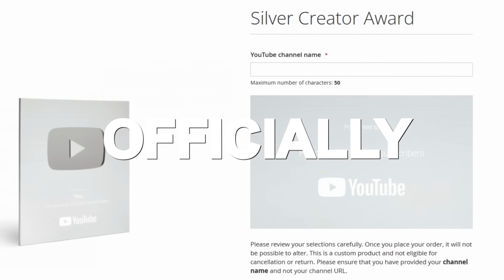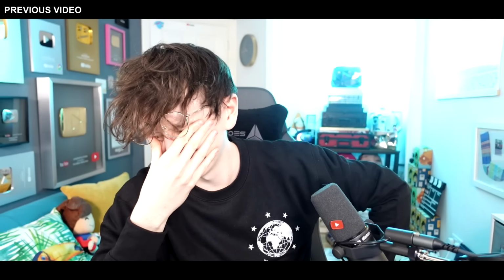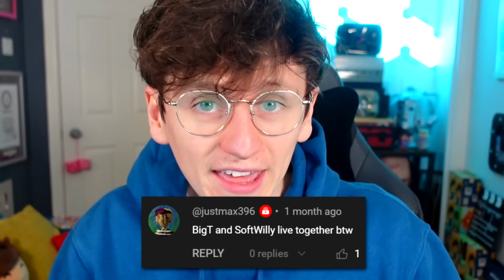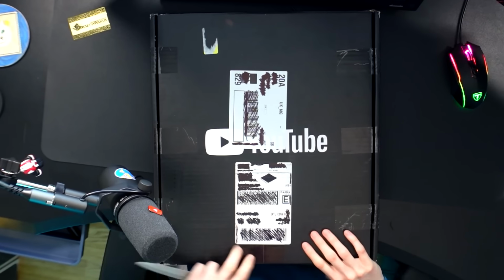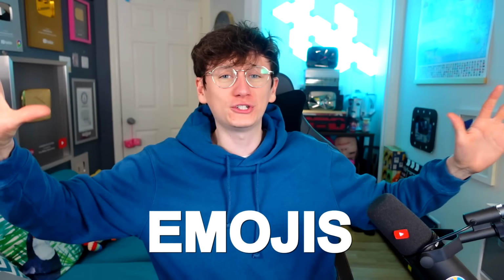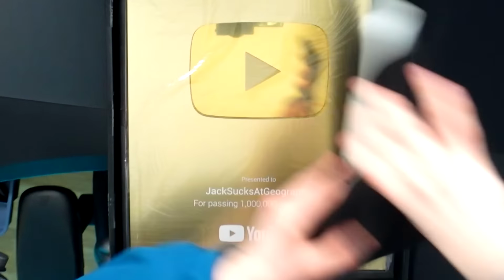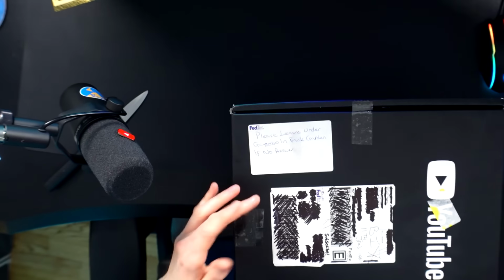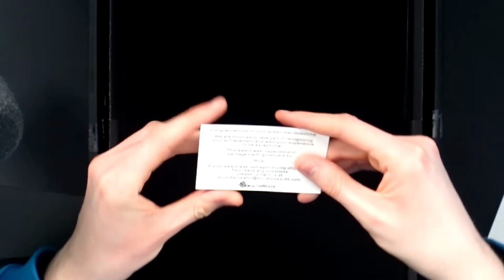I got an EMOJI on a REAL Youtube Play Button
I got an EMOJI on a REAL Youtube Play Button! @JackSucksAtStuff  @JackSucksAtGeography @JackMasseyWelsh @GeogStuff@nocontext